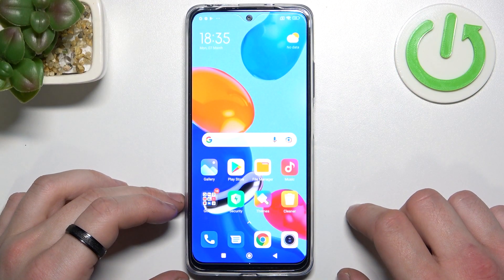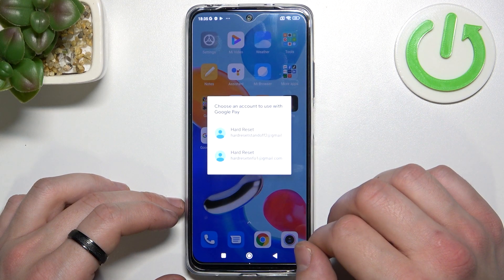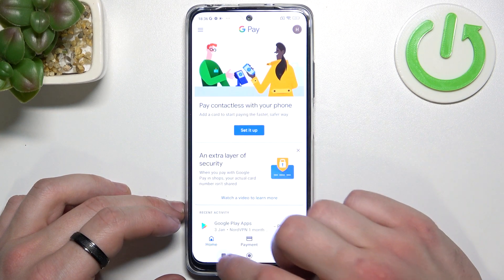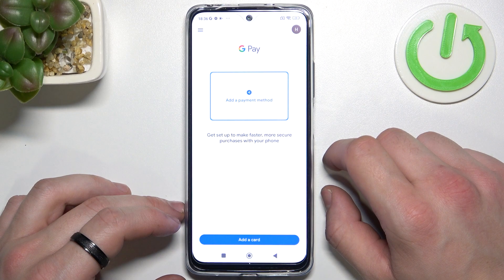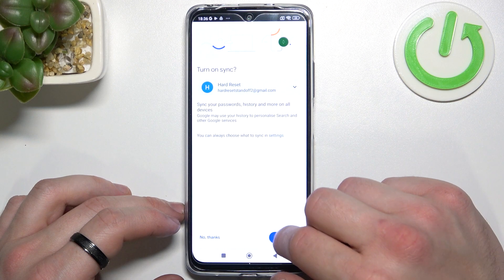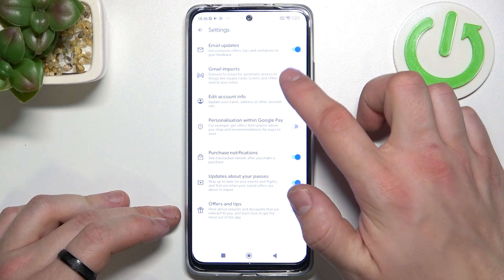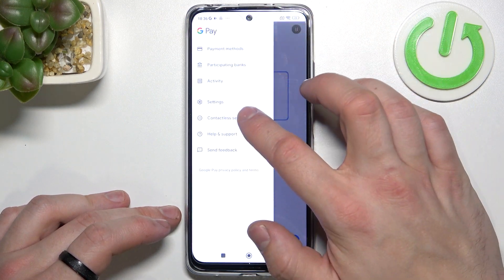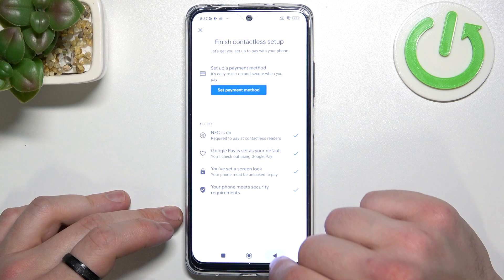How to Manage Google Pay Account in Xiaomi Redmi Note 11 - Remove Cards From Google Pay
Watch this video guide and find out how to remove the credit, debit or any other virtual card from a Google Pay account successfully. Let’s find out where the google pay settings are located on the Xiaomi Redmi Note 11 and how to quickly erase the cards without any issues. If you want to watch more similar videos to this one, that means you should visit our Youtube channel and search for the devices which you are interested in the most.

How to manage cards from Google Pay in XIAOMI Redmi Note 11? How to remove cards from Google Pay in XIAOMI Redmi Note 11? How to remove debit card from Google Pay in XIAOMI Redmi Note 11? How to remove credit card from Google Pay in XIAOMI Redmi Note 11?